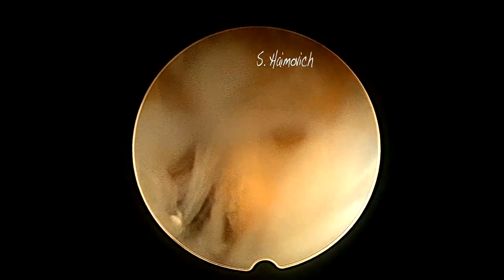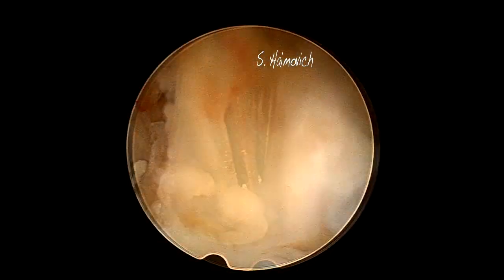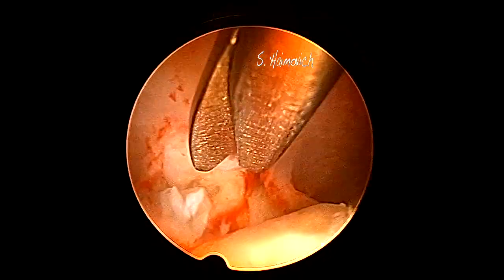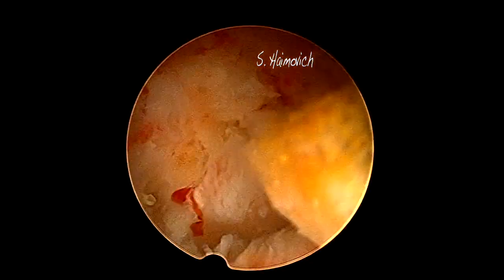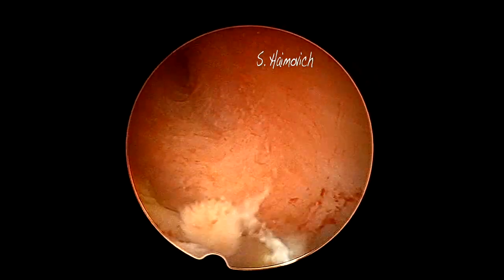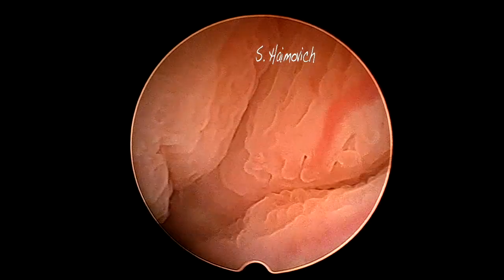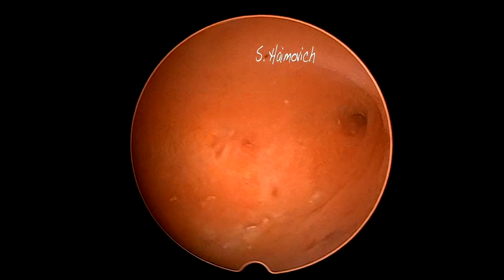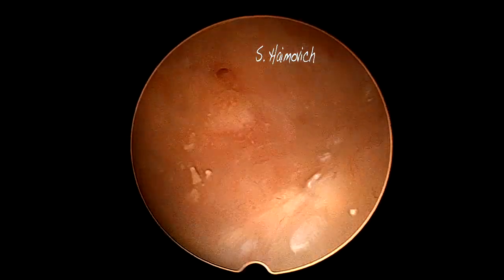RPOC + Adhesions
We present a case of a 35 y/o that 2 months after a normal delivery on an ultrasound a suspicious image of retained products of conception (RPOC) was seen. No breastfeeding.
She was referred to our unit where an office hysteroscopy without anesthesia was performed. We found many adhesions in the isthmus and the middle third of the uterine body that were closing the way into the cavity, and RPOC.
First step was to open the cavity and restore anatomy, and then to free the piece of the placenta.
We performed it in 2 steps due to procedure time in order to avoid an increase of the level of discomfort.
Second step was performed 3 weeks after the first procedure, immediately after the menstruation. No adhesions and only a small piece of residual tissue was still on the right lateral wall. It took 5 minutes to finished the second step.